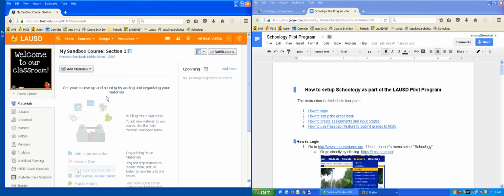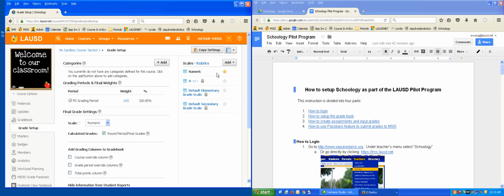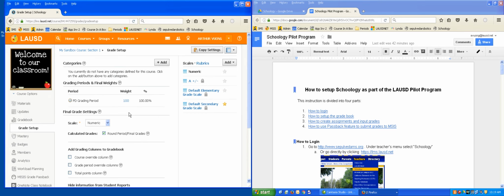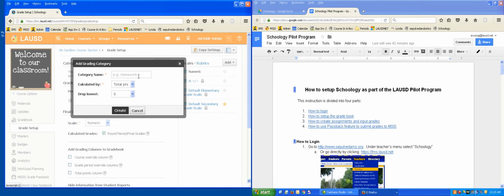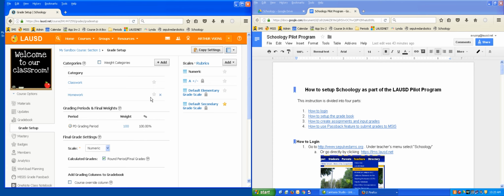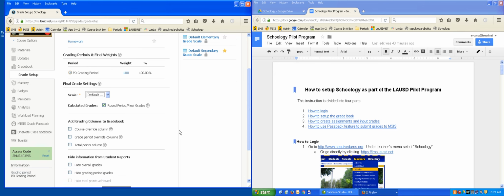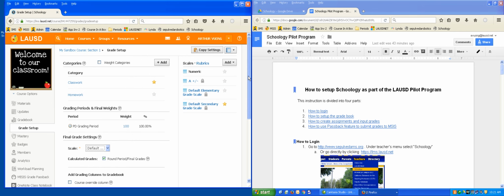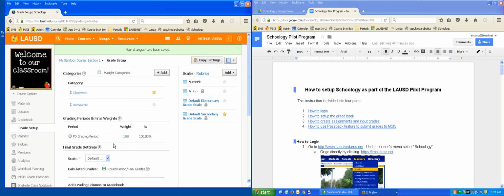How to setup your gradebook